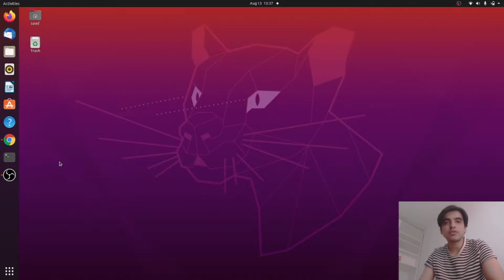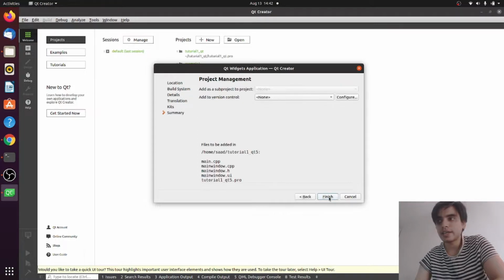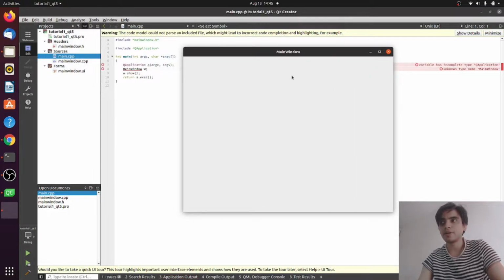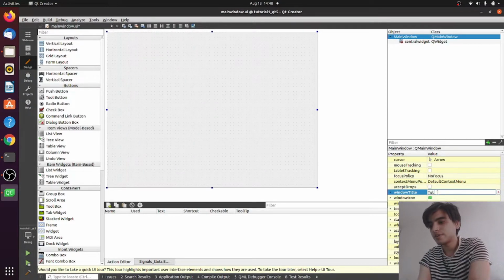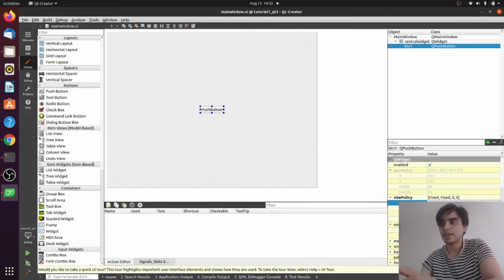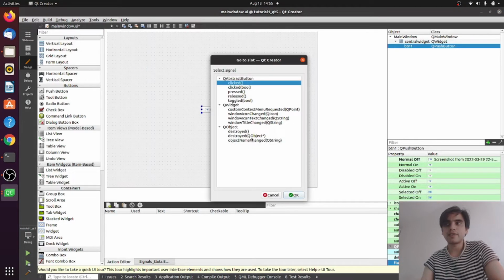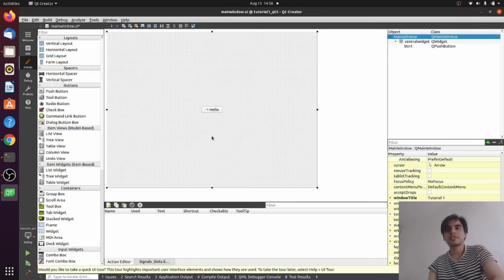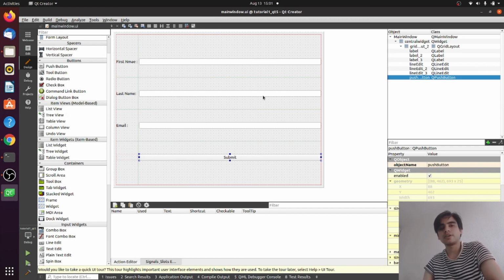Full Course GUI development in C++|Beginners Guide|Tutorial 1|Introduction & Basics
In this video there is a procedure for an installation and usage of a GUI software called QT. In this introductory lecture you will learn some basics of building a professional GUI and be able to build your first gui (Registeration Form).